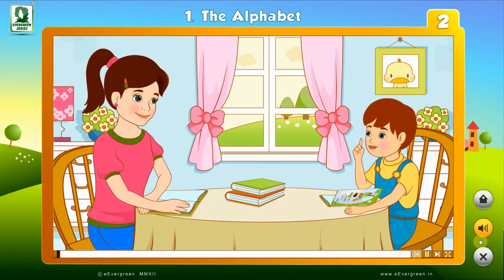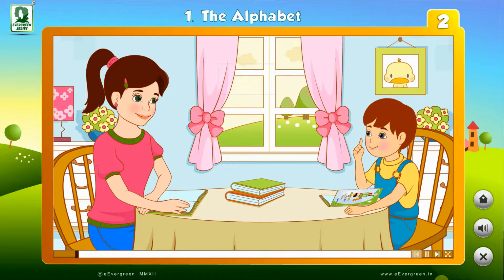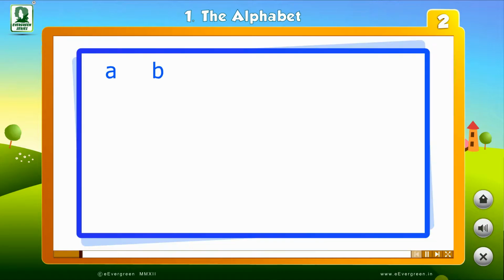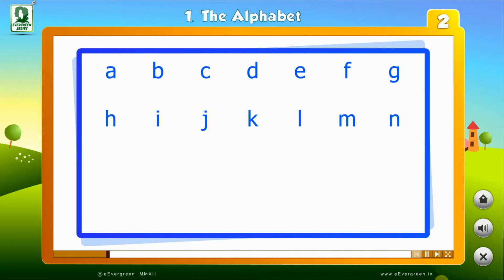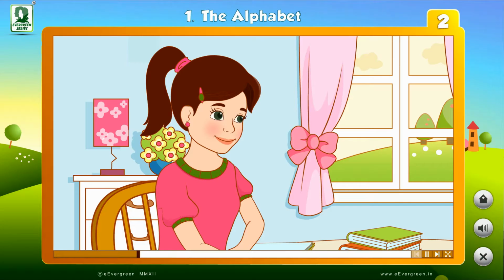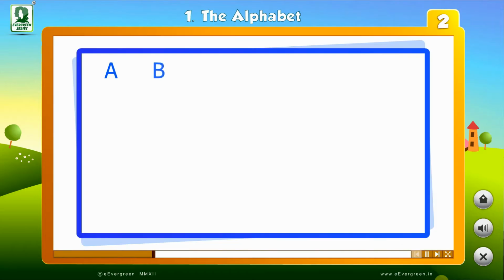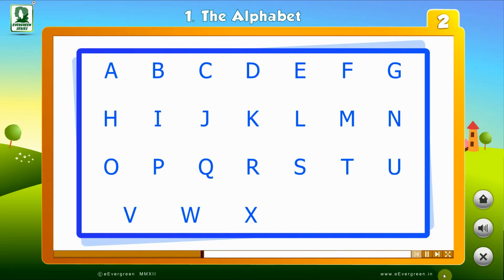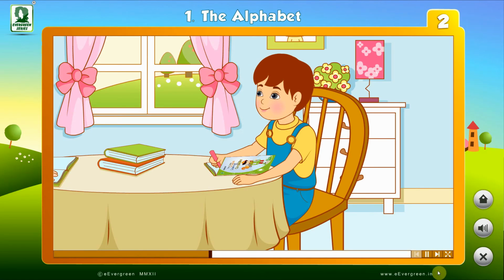New Trends in English Grammar and Composition | Evergreen Publications | 2024